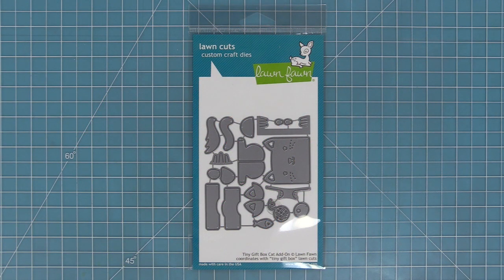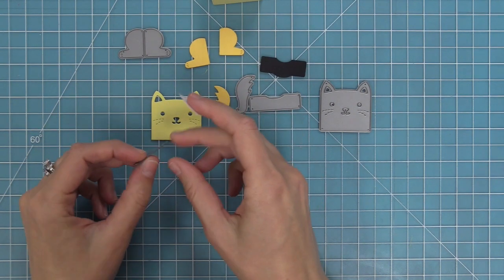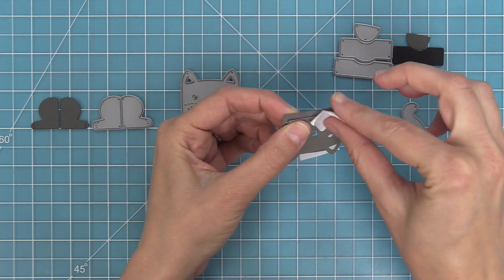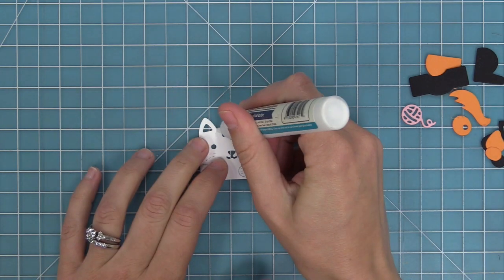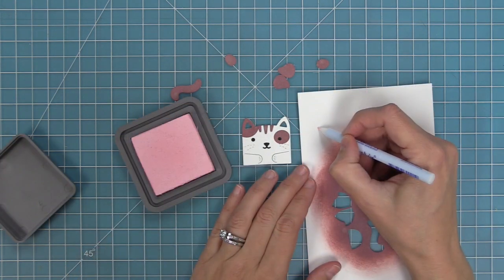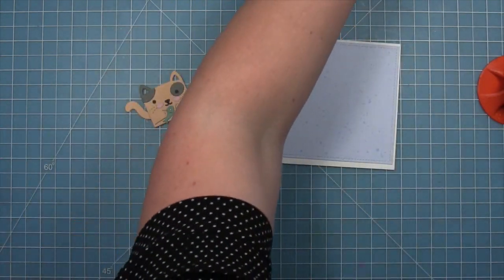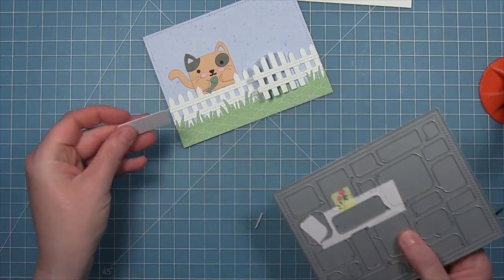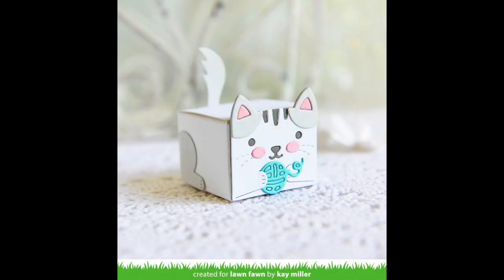Intro to Tiny Gift Box Cat Add-On + a card from start to finish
to see our products, more ideas and inspiration! In this video, Lawn Fawn owner Kelly Marie Alvarez introduces the latest addition to our Tiny Gift Box series, the Cat Add-On! She will demonstrate how to use all the pieces in this die set while making adorable Tiny Gift Box cats! Then she will share how to use the cat on a card!

• 80 lb. cardstock - white